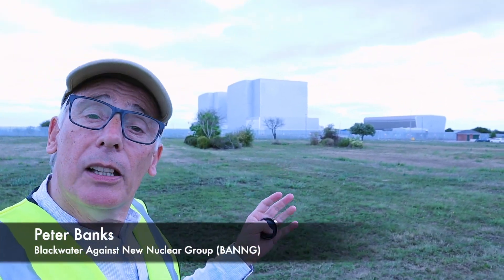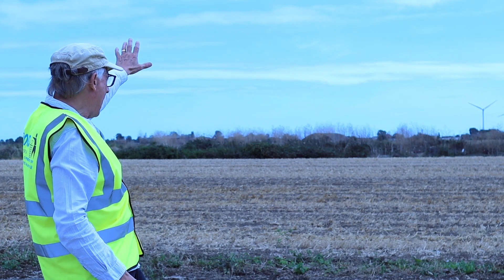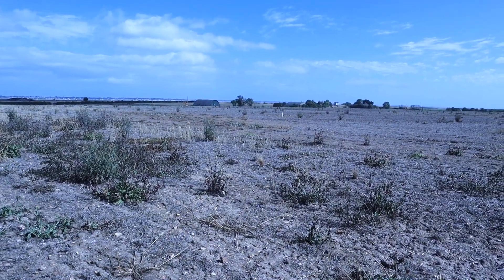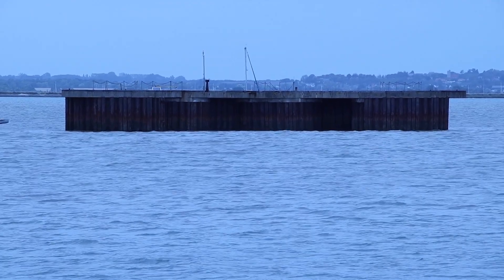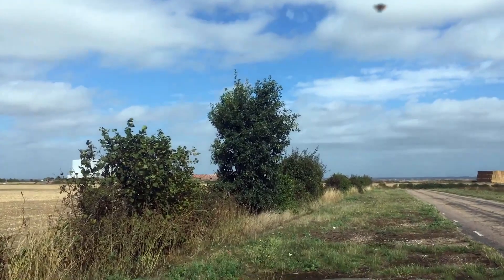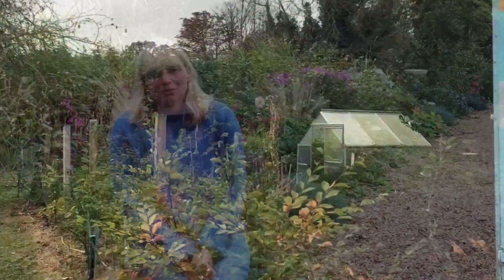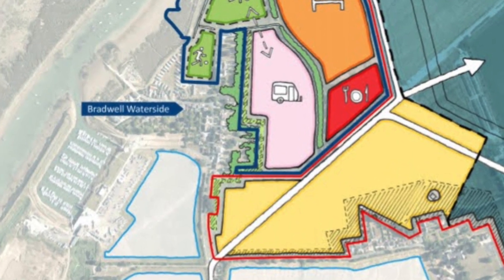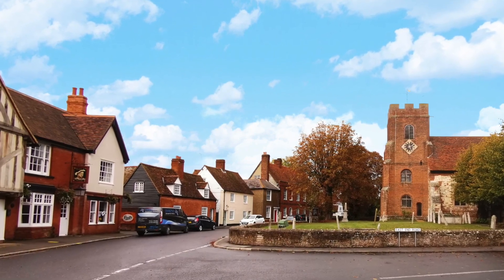How would Bradwell B affect local people, place & environment? What powers are behind the decision?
With the Bradwell B Stage One consultation submitted what effects would this vast industrial complex have on local residents and the whole area? Providing realistic imagery of the overwhelming scale of the proposals, including the hybrid cooling towers, turbine hall, reactors, spent fuel store, permanent pier and new access roads, helps gain some sense of scale of what is proposed.

Includes contributions from local residents and the recently formed stakeholder group Bradwell Action Network (BAN).

00:00 Introduction
00:33 New access road
01:10 Hybrid Cooling Towers
01:51 Turbine Hall size
02:03 Flood Level projection map
02:19 Extent of investigation works
03:10 Secondary access road and Spent Fuel Store
04:07 Cooling Towers 2
04:45 New piers and roadway
05:30 R.A.F. Bradwell B remembered
06:13 R.A.F. Memorial
06:33 Local residents have their say
07:55 Onsite accommodation, caravans and 'local' workers
09:20 The BIGGER picture
10:20 Environmental impact overview
10:49 Power groups behind nuclear power
12:37 Closing summary

Contributors:
John Webb
Angela Brown
Alison Coombes
Judith Moore
Anna Webb
Linda Gemmill
Matthew Neall
Photo montages and image generation: Anna Webb
Power Groups image created by Anna Webb, original mind-map Charlotte Banks:
Photography: Anna Webb, Rachel Webb, Peter Banks
R.A.F. Bradwell Bay Battle HQ video: Anna Webb, technical consultation: Robert Webb
Sound FX: iMovie